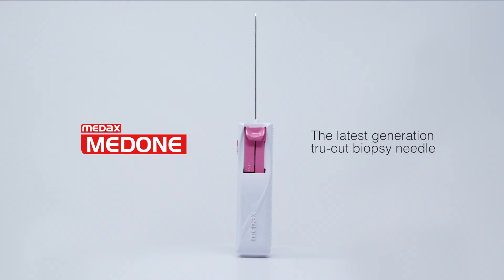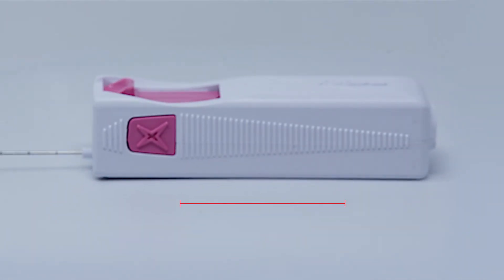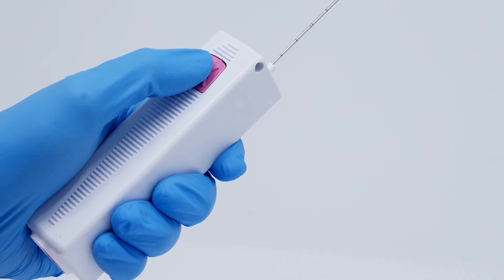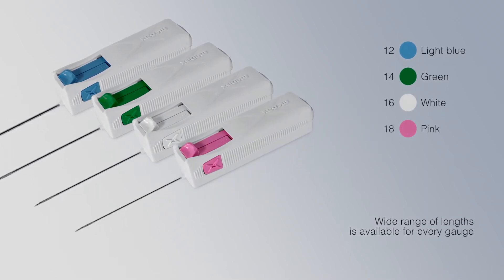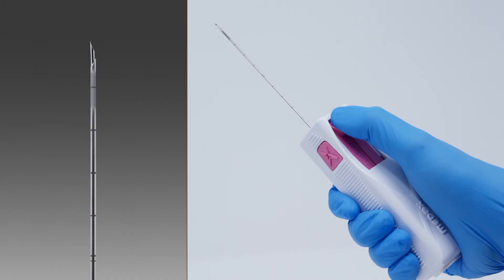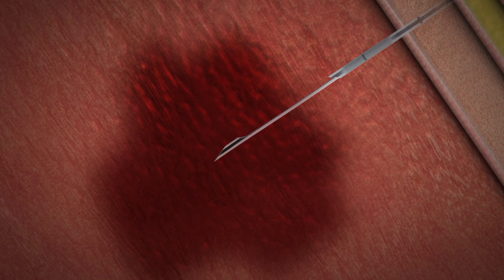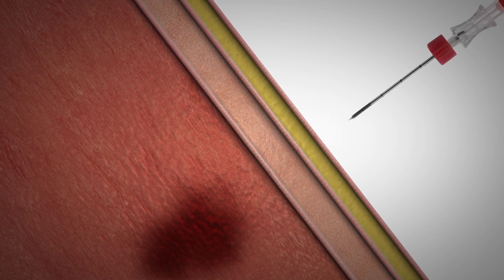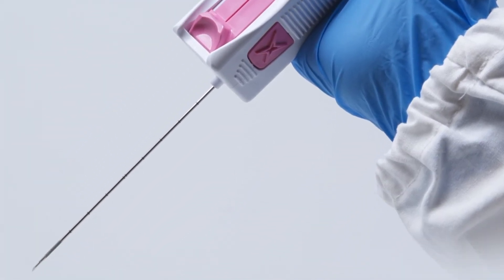MedOne ( Automatic Disposable Biopsy System)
Automatic Disposable Biopsy System